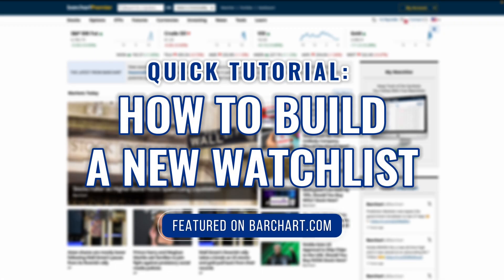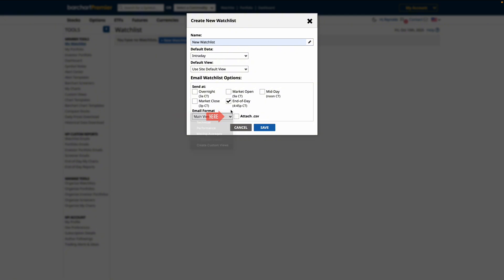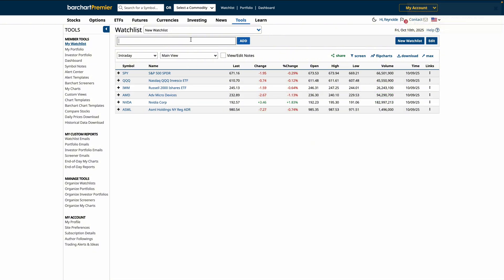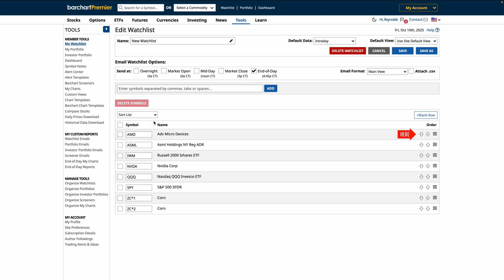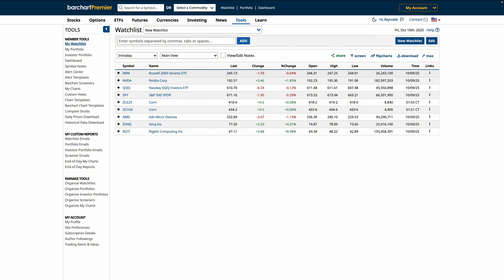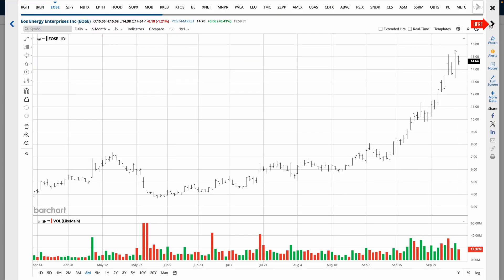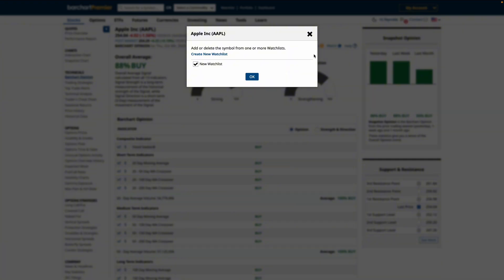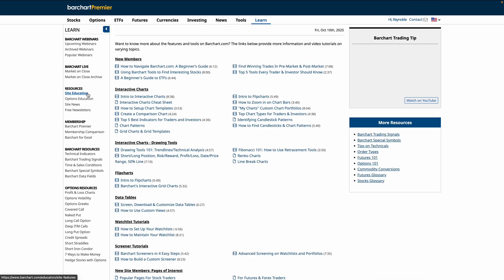How to Build a New Watchlist on Barchart | Quick Start Guide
For brand-new Barchart.com users, learn how to create your very first watchlist; customize your watchlist settings; add symbols to your watchlist; edit & sort your watchlist; set email alerts for watchlist stocks; and screen your watchlist using FlipCharts.

0:10 Create a Watchlist
0:20 Name Your Watchlist & Set Email Alerts
0:47 Add Assets to Your Watchlist
1:12 How to Track Most Active Futures Contracts
1:27 Change Watchlist Views
1:46 Edit & Sort Your Watchlist
2:28 Add Watchlist Symbols from Barchart Pages
3:17 How to Search for Assets
3:51 How to Find & Screen Your Watchlist
4:12 Adjust Your Watchlist Settings & Learn More
4:28 Where to Find More Resources